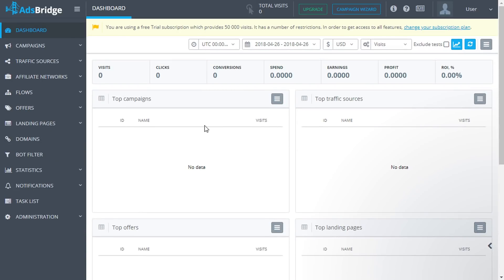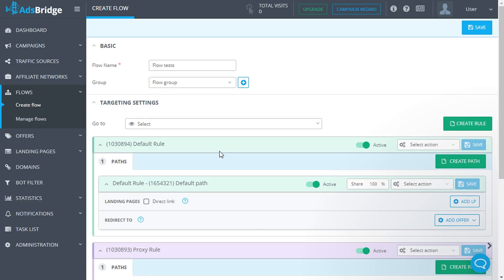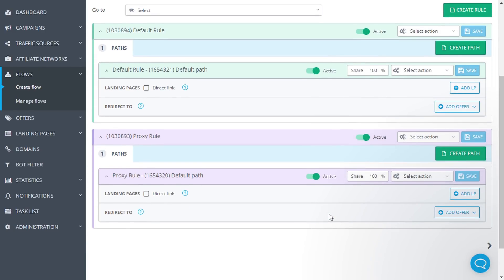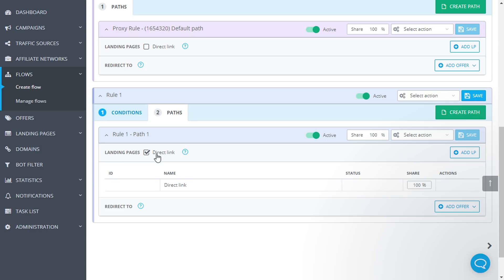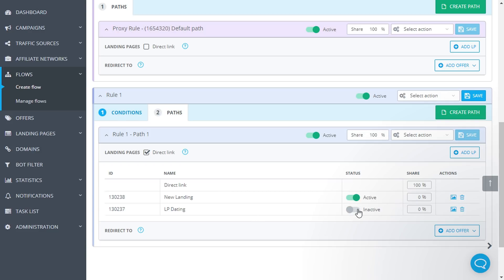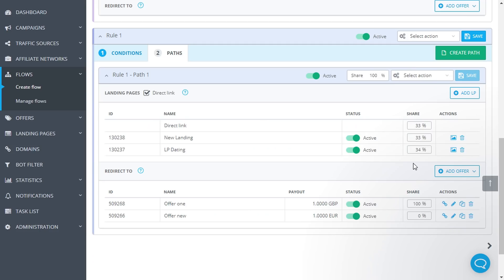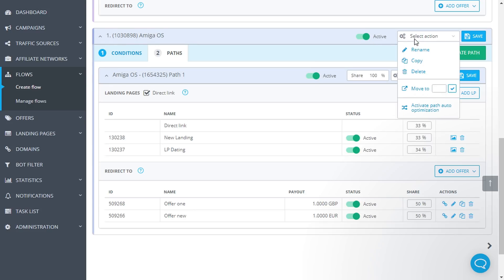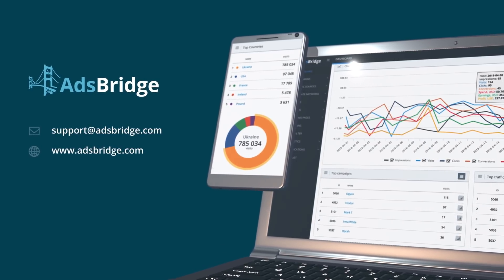AdsBridge Flow creation. Rules and Paths setup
AdsBridge Manual: Flows.

Flow at AdsBridge - is a ready-to-use targeting settings that can be applied to several campaigns at once. In a flow you can:
- set up rules and conditions for your traffic distribution;
- set up a path to which your traffic will be redirected according to some specific condition;
- set up a 'Proxy Rule' (for proxy traffic distribution);
- set up an automatic optimization of paths and distribution rules.

Traffic distribution system AdsBridge allows you to accurately redirect traffic and maximize the monetization.
Setup split tests and determine the most profitable offers and landing pages.